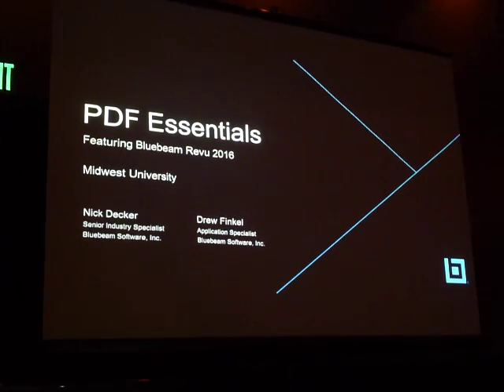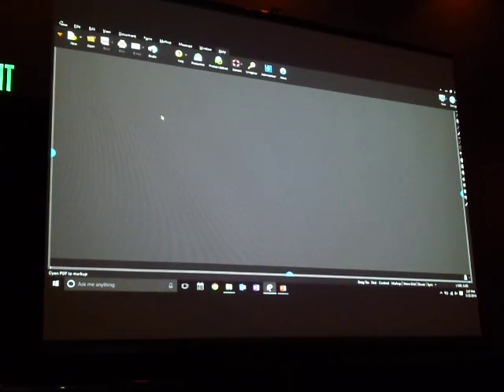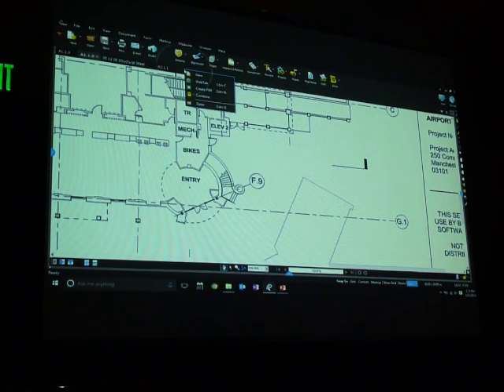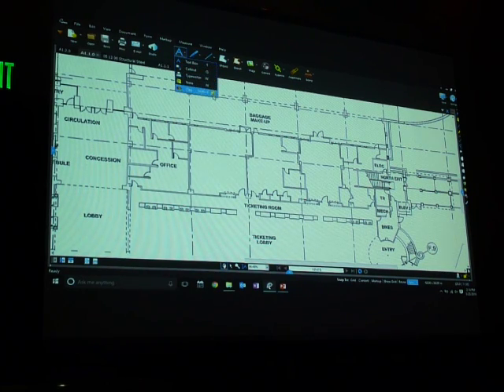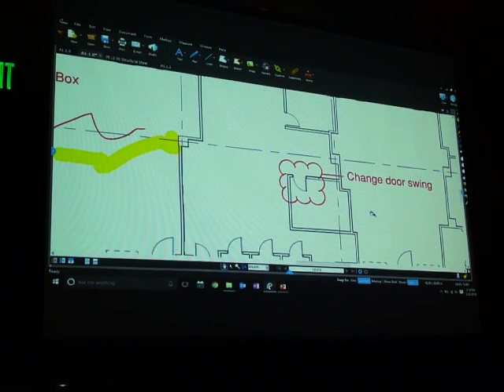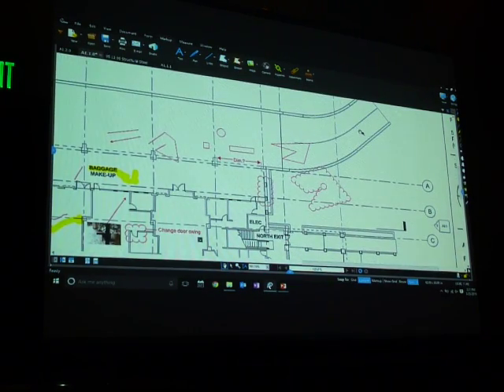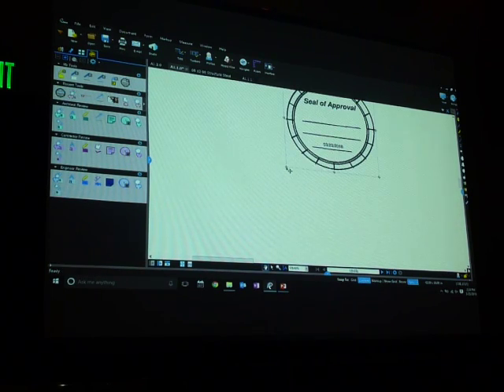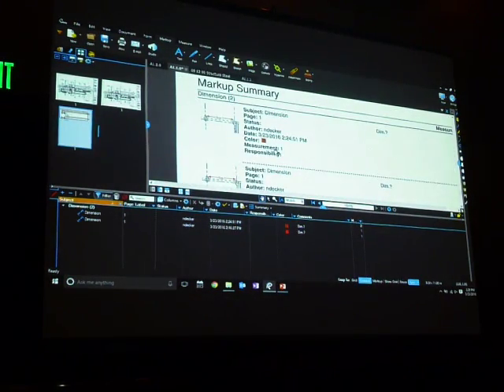MU2016 0308 PDF Essentials Featuring Bluebeam Revu 2016 Video1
This course will cover the basics of PDF workflows. Attendees will learn how to organize and manage documents by utilizing the feature set housed within Bluebeam Revu 2016. Once a drawing set is organized, attendees will learn how to communicate with all project stakeholders, both internal and external, through the open file format of PDF. Learners will finally be exposed to the summary and data reporting capabilities critical to modern project tracking